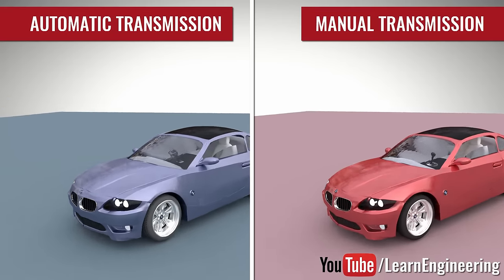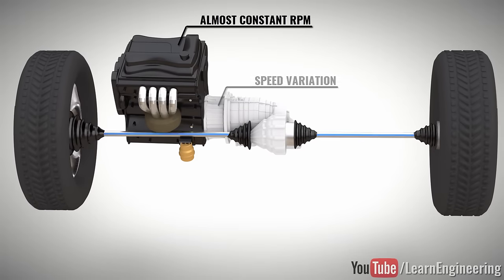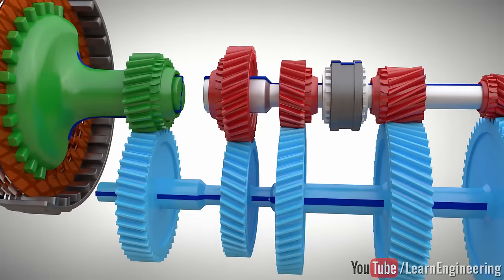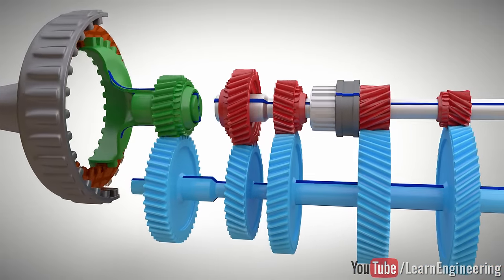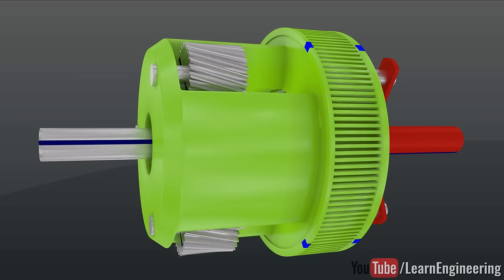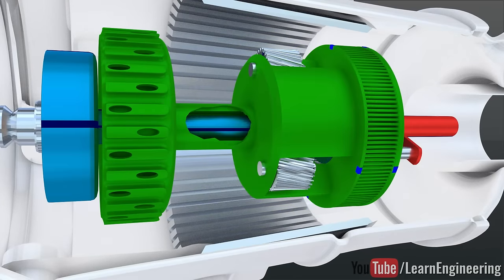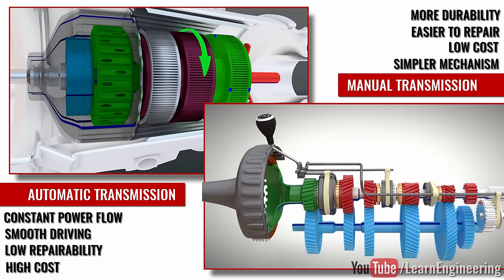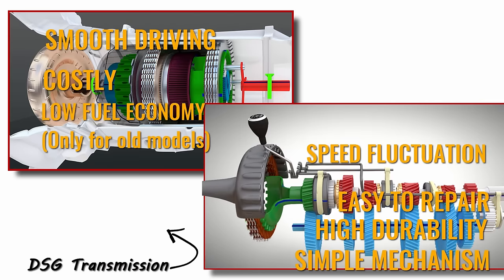Automatic vs Manual Transmission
Which is better: Manual or Automatic transmission?  This debate has been present for the last seven decades. Manual and automatic transmissions are completely different technologies, which use different configurations and principles. One is based on a simple gear pair, while the other is based on a planetary gear set. One uses a torque convertor, while the other uses a clutch pack. We will do a logical comparison of these technologies in this video.

We thank our patrons for making LE's educational service sustainable.